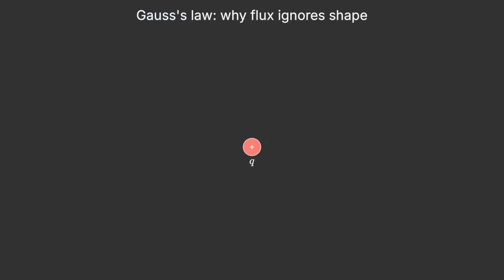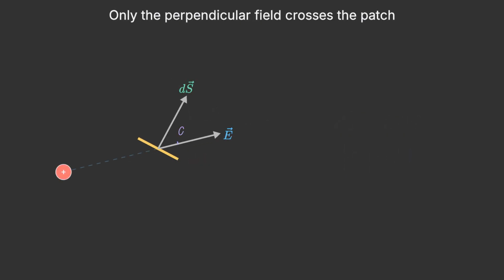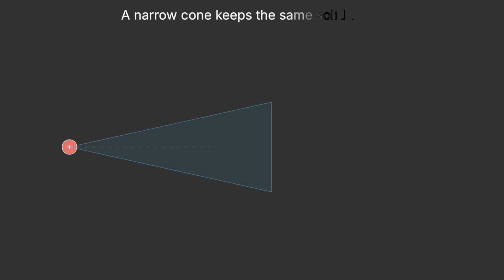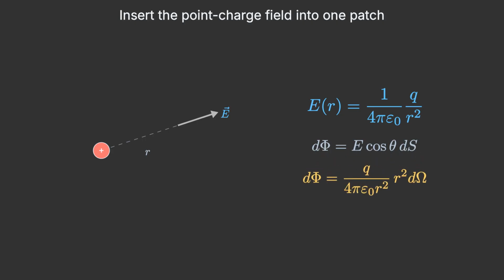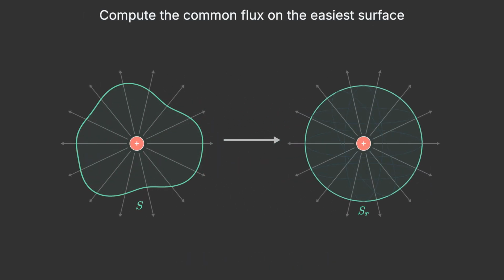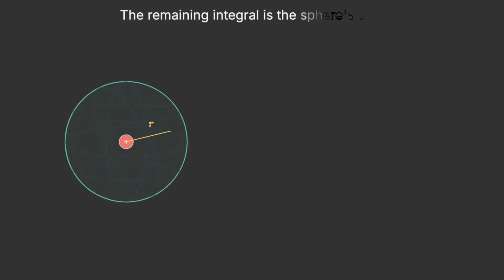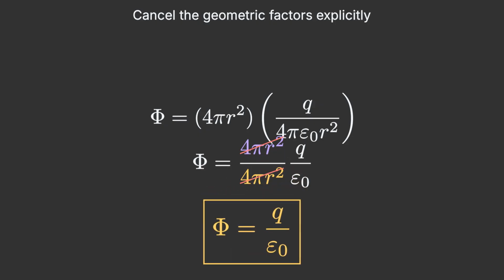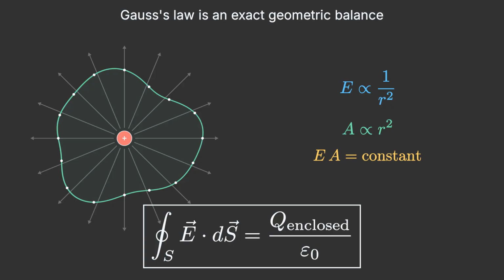Gauss’s Law Explained Visually | Why Electric Flux Does Not Depend on Surface Shape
Why does the total electric flux produced by an enclosed charge remain unchanged when the surrounding surface is stretched, compressed, or made irregular?

  In this visual, step-by-step explanation, we begin with a positive point charge and its radial electric field. We then construct the idea of electric flux from one infinitesimal surface
  element.

  Only the component of the electric field perpendicular to the surface passes through that element. Therefore:

  d\Phi=\vec E\cdot d\vec S
  =E\cos\theta,dS

  Adding the contributions from every infinitesimal patch gives the electric flux through a closed surface:

  To understand why the result does not depend on the shape of the surface, we follow a narrow cone of radial field directions subtending the solid angle (d\Omega). Its perpendicular cross-
  sectional area is:

  The decrease of the field as (1/r^2) exactly cancels the geometrical increase of area as (r^2). Distance, surface inclination, and local shape disappear from the infinitesimal flux.

  We then choose a sphere centered on the charge, not because Gauss’s law requires a sphere, but because spherical symmetry makes the calculation immediate:

  \Phi
  =E\oint_{S_r}dS
  =E,4\pi r^2

  Finally, we show why a charge outside the surface contributes no net flux: its field enters the surface with a negative contribution and exits with a positive contribution.

  The complete form of Gauss’s law is:

  \boxed{
  \oint_S\vec E\cdot d\vec S

  Gauss’s law expresses an exact geometric balance: electric-field strength decreases as (1/r^2), while the available spherical area increases as (r^2). The surface may change its shape, but
  the total electric flux depends only on the net charge enclosed within it.